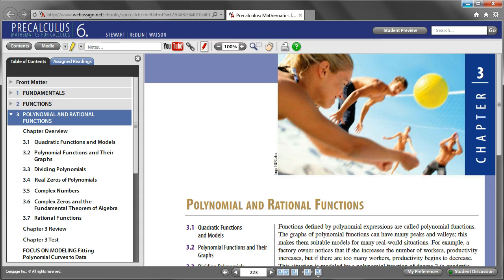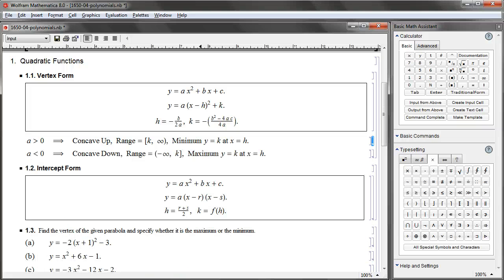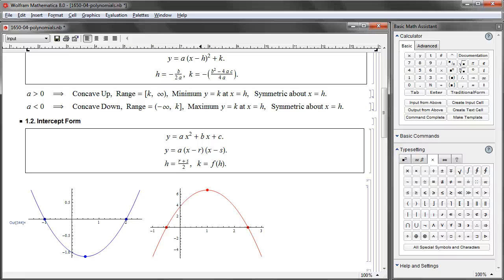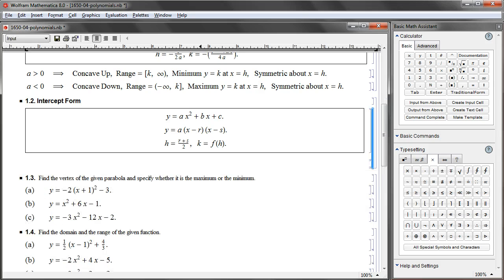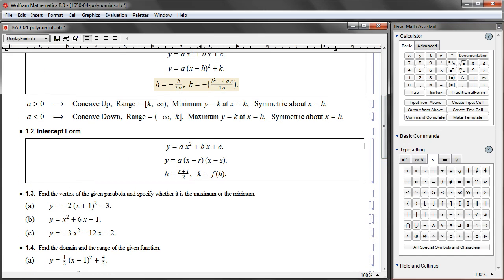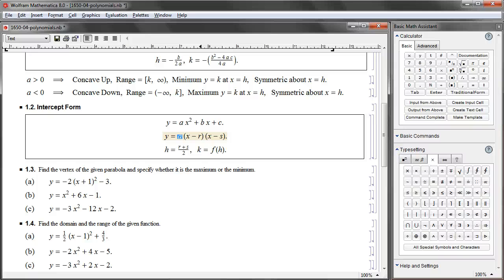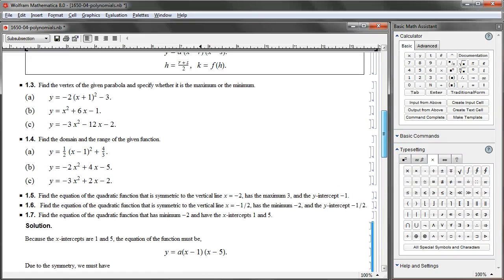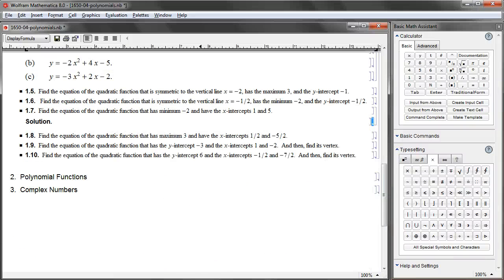1650 04 quadratic